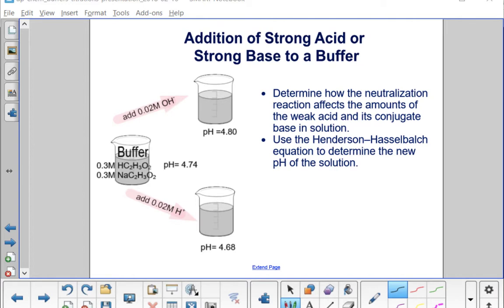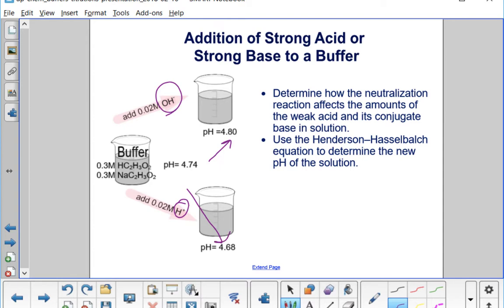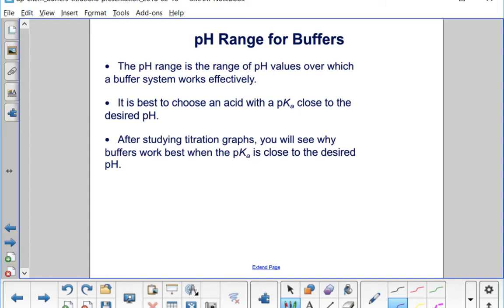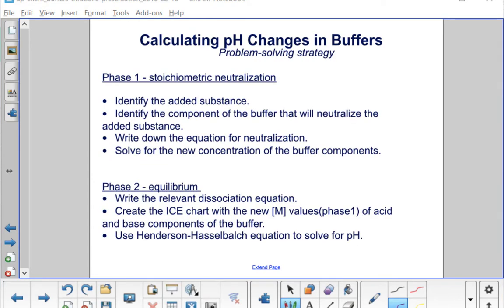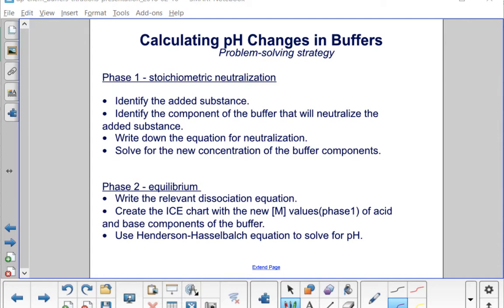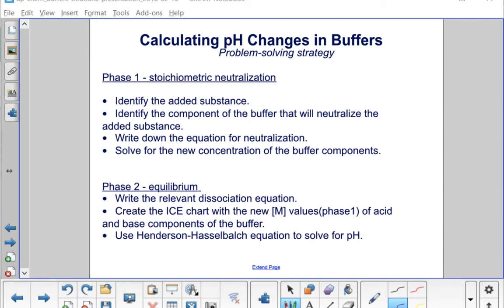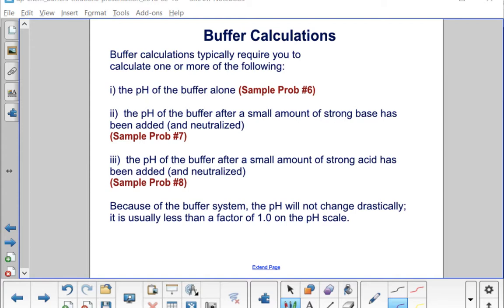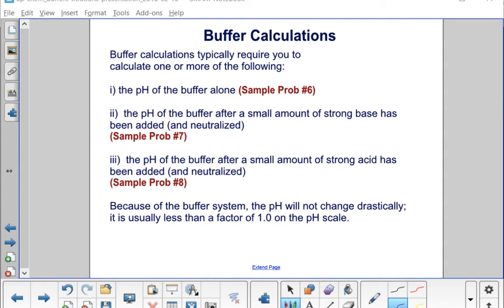Calculating pH Changes in Buffers